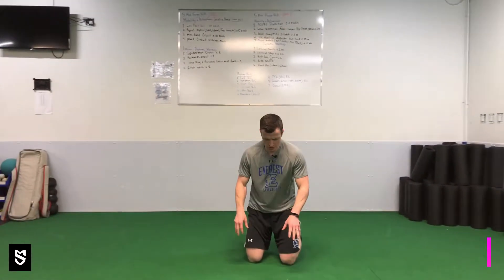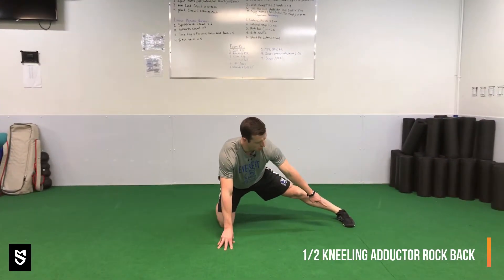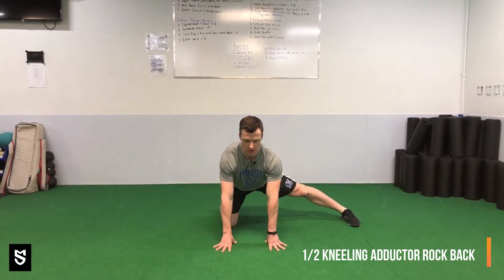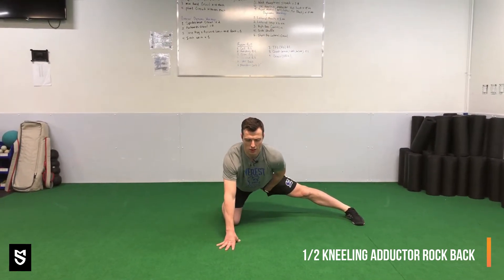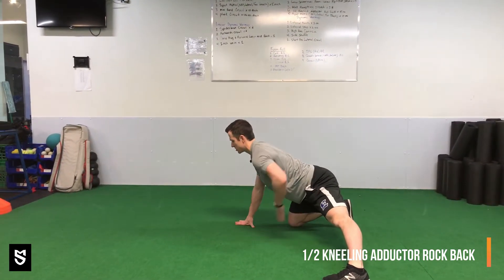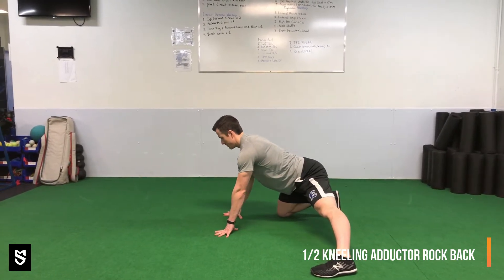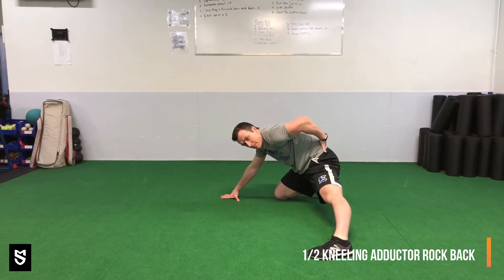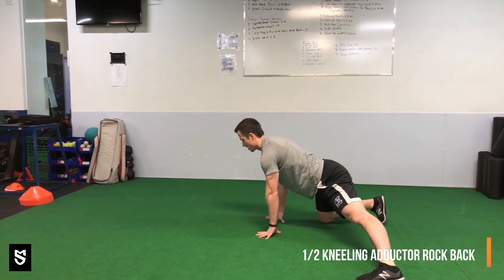1/2 Kneeling Adductor Rock Back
Unlock Your Free Hockey Performance Resources!

Welcome to the ultimate resource hub for beer league and competitive hockey players! Whether you’re trying to improve your game, get stronger off the ice, or master your stickhandling, we’ve got you covered with these exclusive, FREE templates designed to help you level up.

🏒 #1 Best Free Beer League Workout Template
Get stronger, faster, and more explosive with a workout plan tailored specifically for beer league hockey players. No more guessing—get a training routine built to fit your schedule and needs!

🔥 #2 Best Free Beer League Warmup Template
Don't jump into the game cold! This warmup routine will have you feeling ready to go from the first shift, preventing injuries and keeping you agile for the full 60 minutes.

🏋️‍♂️ #3 Ultimate Off-Ice Warmup Template for Competitive Hockey Players
Looking to compete at a higher level? This advanced off-ice warmup routine will prepare your body for peak performance, whether you're heading into practice or game day.

🥅 #4 Ultimate Free Stickhandling Template
Improve your puck control and dangle like a pro with our stickhandling drills. Perfect for beer league players looking to dominate the ice and competitive players wanting to fine-tune their skills.

🎯 Download all 4 templates for FREE

How to Get Started:

Click the links above to access all the free templates.
Follow along with the step-by-step instructions in each template.
Take your game to the next level—whether you’re playing for fun or competing seriously!